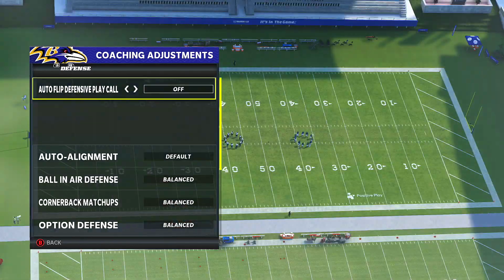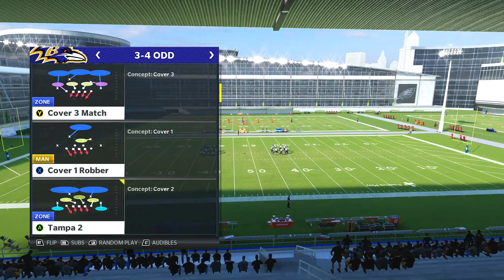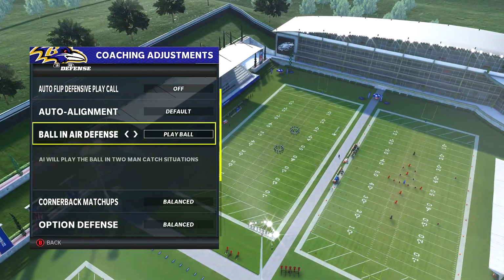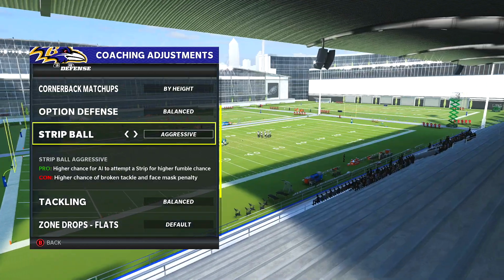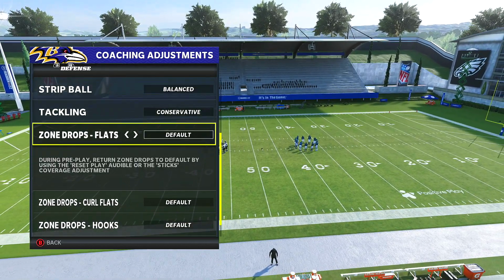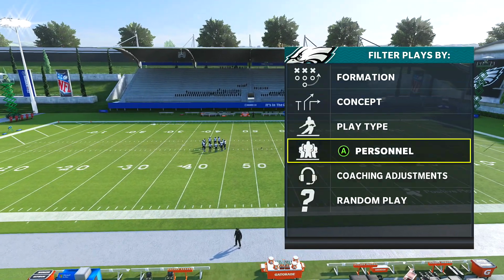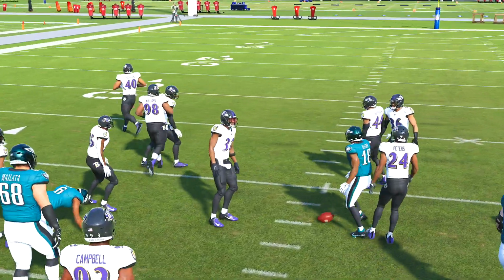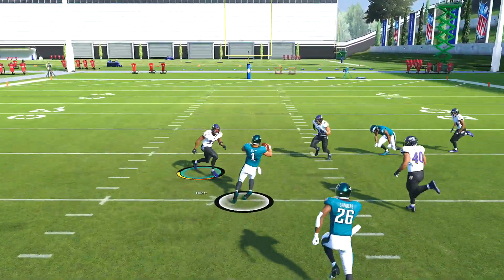The Coaching Adjustments YOU SHOULD Be Using! Madden 22 Tips